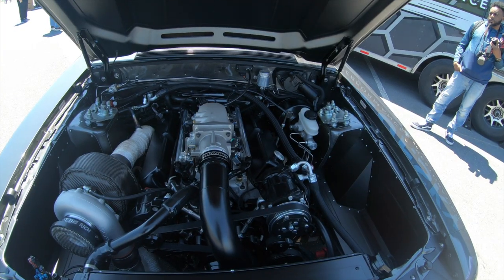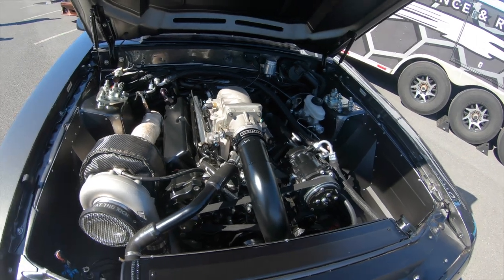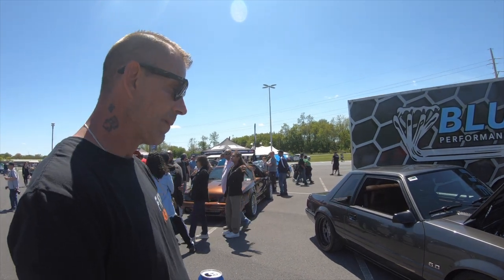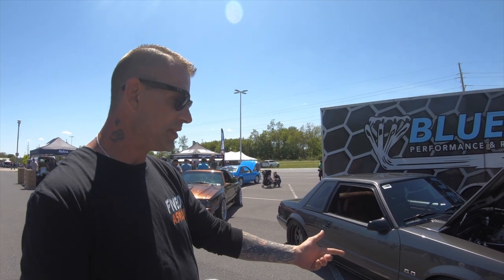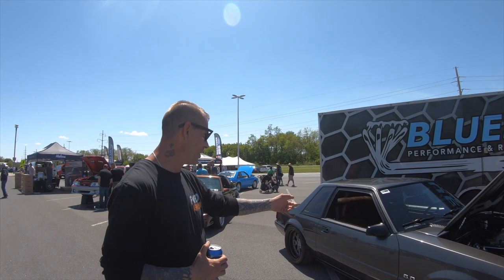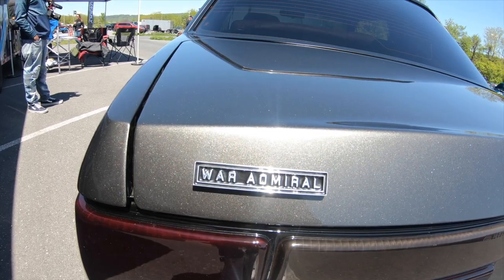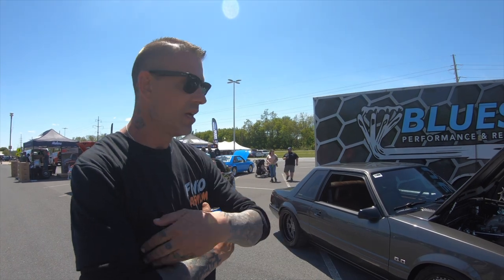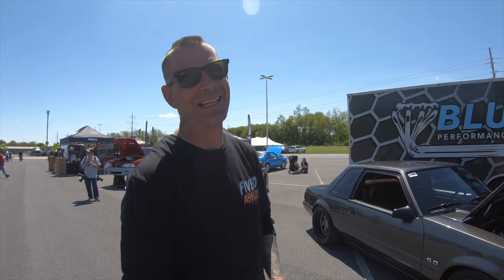War Admiral 363 Turbo 1000+ WHP Ford Mustang REVIEW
Follow Tom on Instagram @war.admiral.363